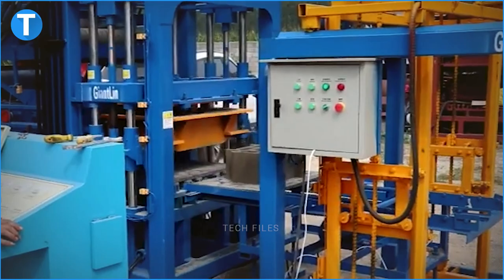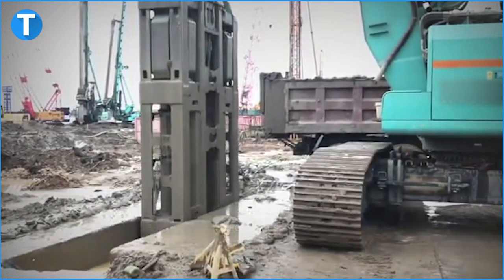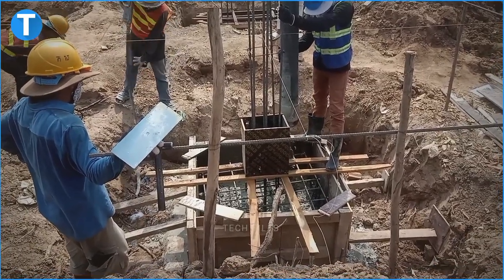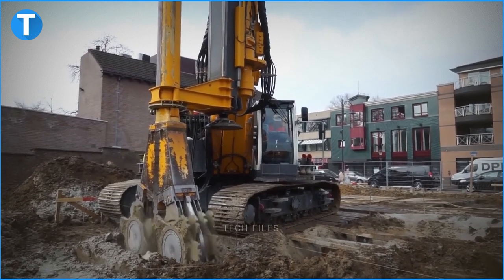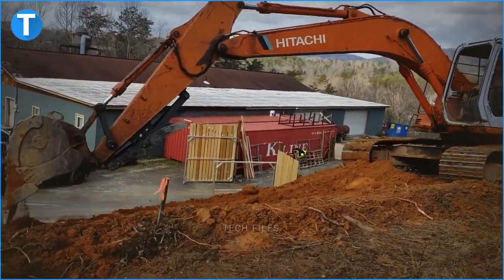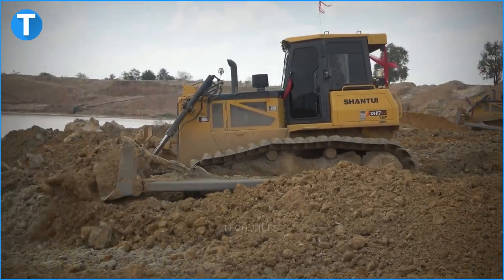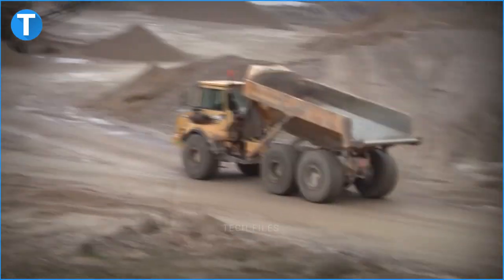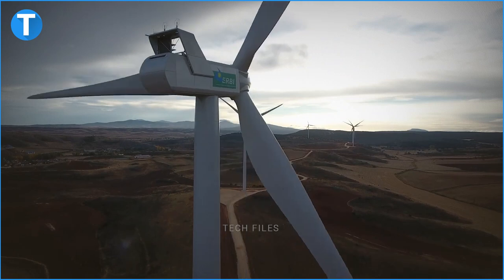Satisfying Work of Modern Technology Making of A Dam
Dams are structures built across streams, rivers, or other water bodies, usually in a bid to block water flow and cause the formation of a pond or lake upstream of the day. The water impounded behind a dam is primarily used for irrigation of crops, drinking, and more relatable, electricity. Electricity generated by dams, which is called hydroelectricity, is generated by allowing water to run in a downward, sloppy manner through fan-like turbines. The turbines then turn generators that give off electricity, that's how it works. This process is a modern application of the ancient water wheel principle for extracting work from falling water. Hydroelectricity is important today as many countries and states of the world generate their electricity through this process.

The power of moving water has been used since ancient times to mill flour, pump water, move grindstones and sawmills, and help drive simple machinery. But it was only towards the end of the 19th century that the energy generated by flowing water was first harnessed to produce electricity. A hydroelectric system involves putting up a dam to store vast quantities of water in a reservoir. The power of the “falling” water, which is released regularly, is used to turn the blades of a turbine. The turbine, in turn, drives a generator, which produces electricity.

Hydroelectric power plants work day and night and can generate electricity depending on the electricity goal and/or demands. In a pumped-storage facility, a special type of hydropower plant which contains two reservoirs, the plant can pump water back to the upper reservoir using a reversible turbine. This is done in off-peak hours. By pumping water back to the upper reservoir, the plant has more water to generate electricity during periods of peak consumption. Water-rich mountainous countries such as Norway can meet almost their entire electricity needs from hydropower. In Alpine nations such as Switzerland and Austria, it accounts for almost two-thirds of electricity generation. By contrast, hydropower makes up just 3.5 percent of the energy mix in Germany, according to the environment ministry. Hydroelectric power supplies a sixth of the world's electricity demands.